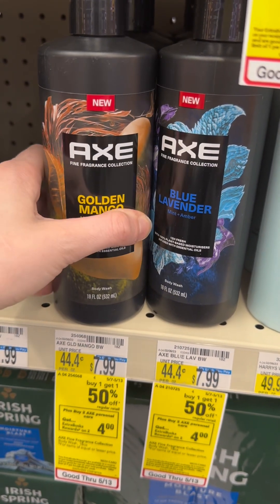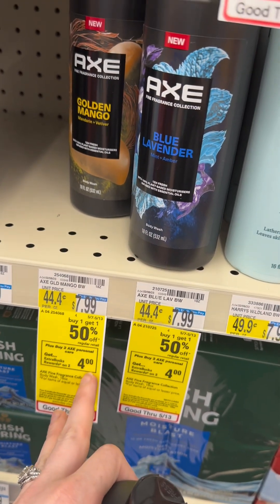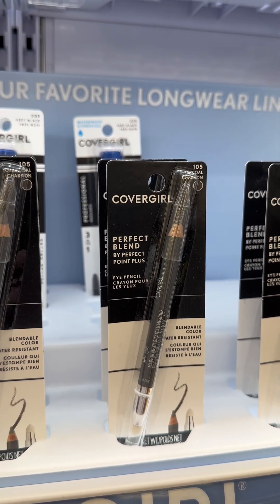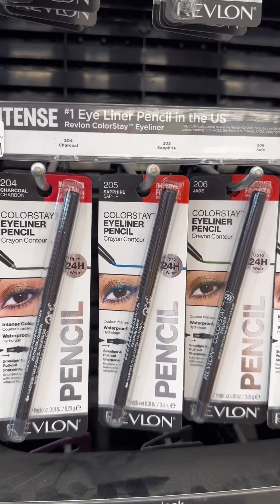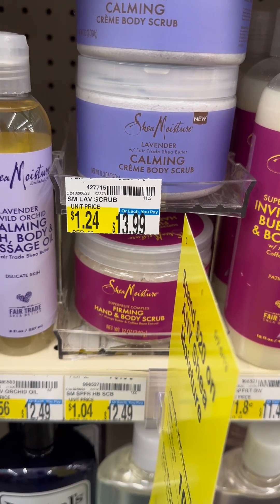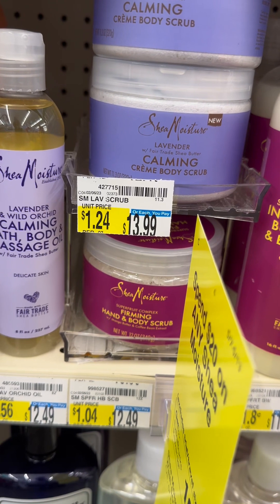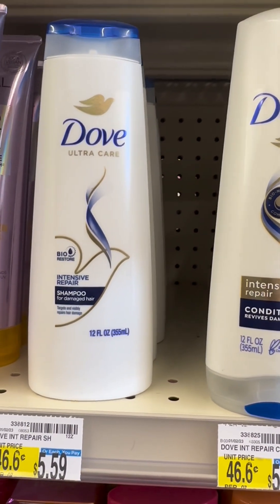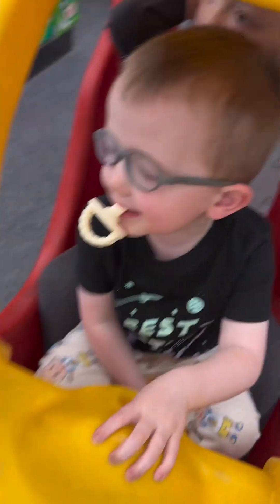Moneymaker Deal at CVS this week 5/7! Using a spend $70 get $10 off - Ibotta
Well that was a hot mess! None of the prices were what i did research on prior to hitting the store! This did end up being a money maker still though!

If you’re looking for deals on shoes, clothes, household, kitchen, and more check out temu!

If you haven’t downloaded Ibotta yet, use my code to get an additional $5 back on your first rebate.